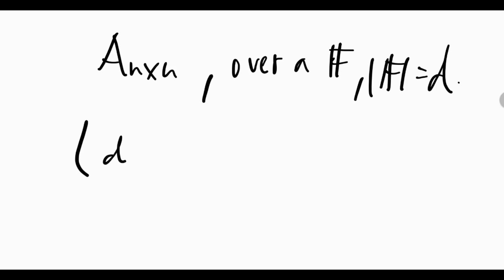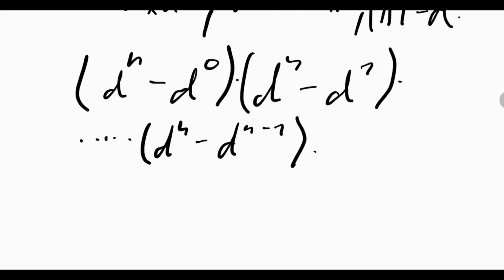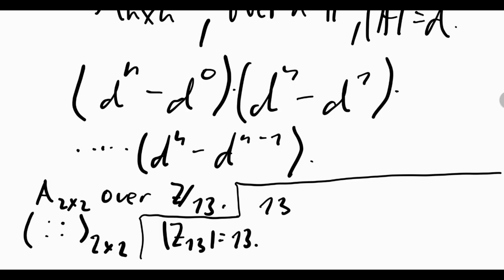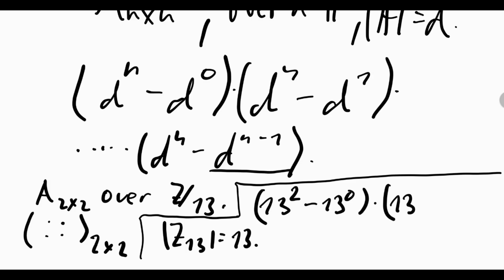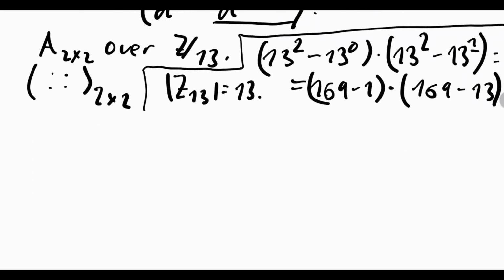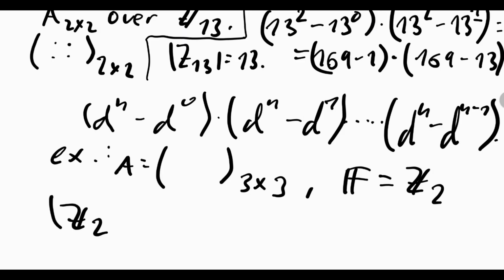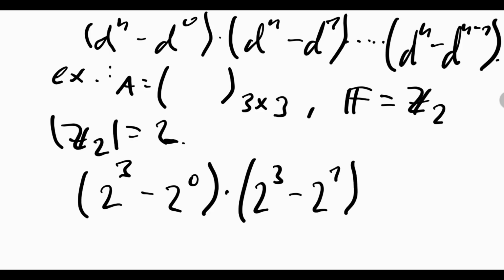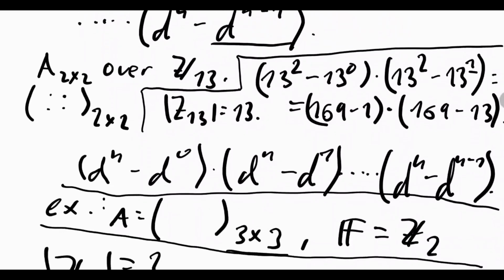Number of invertible matrices over finite field